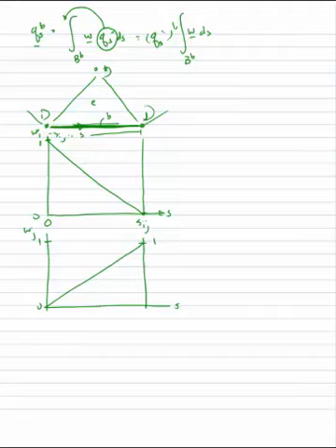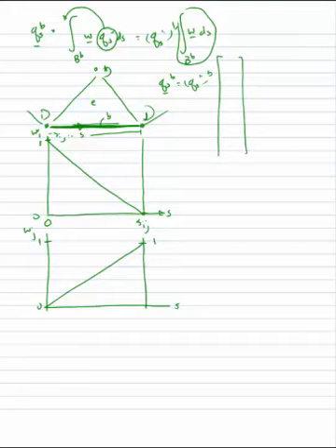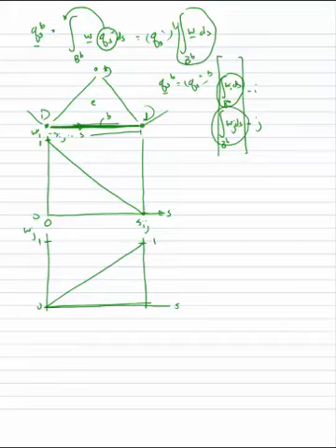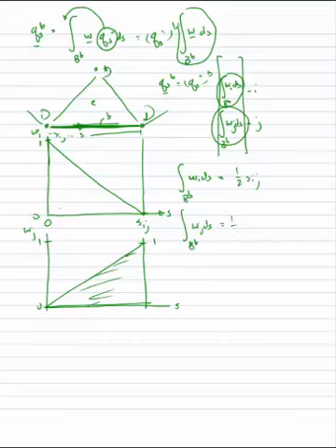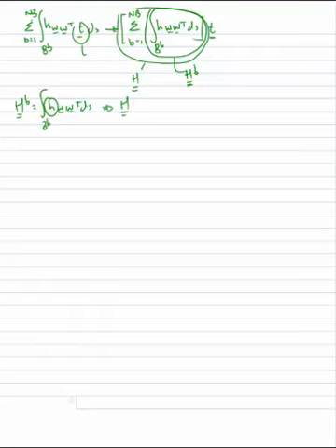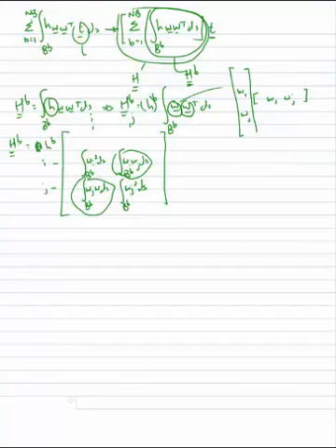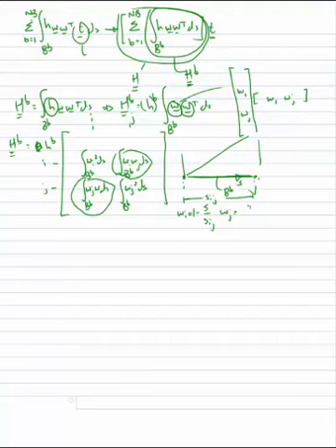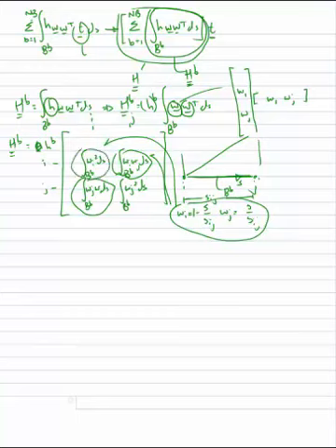Lecture 34 Finite Elements